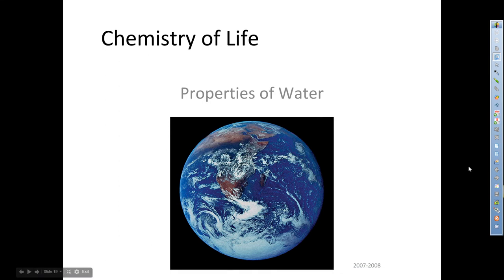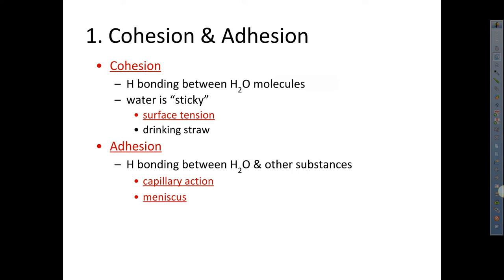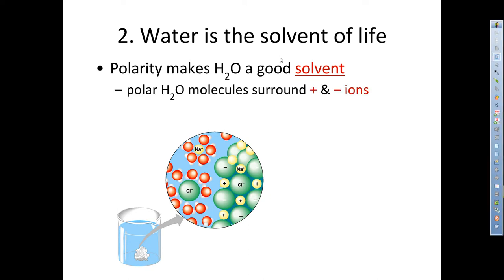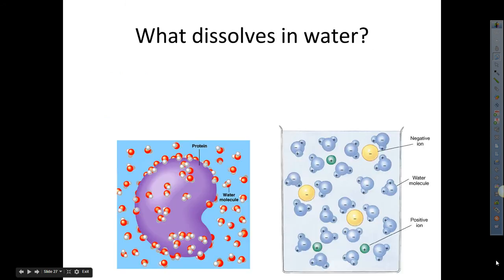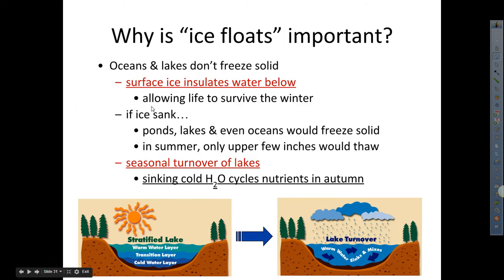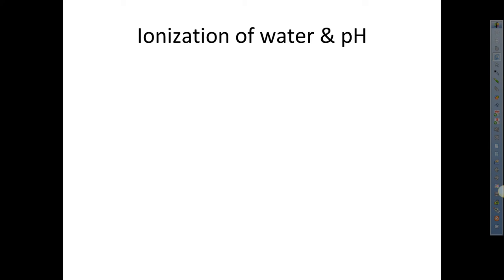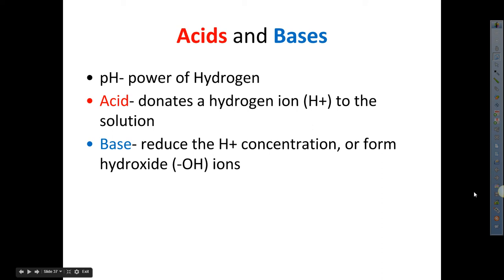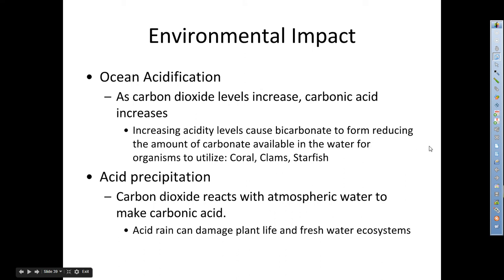Chemistry of Life 2